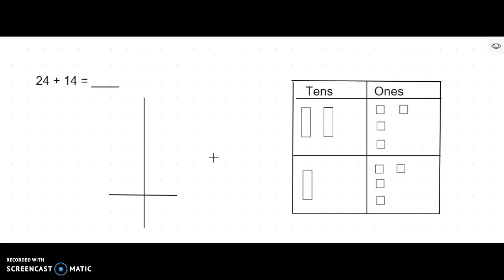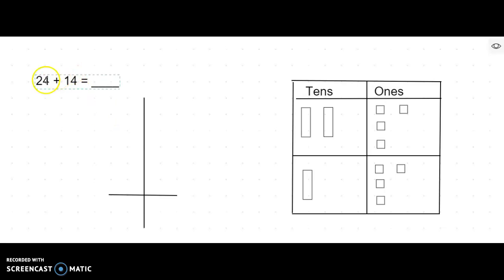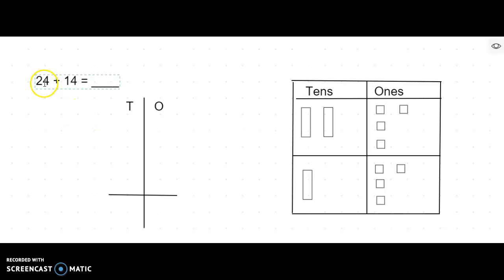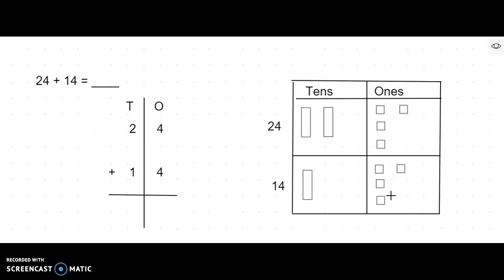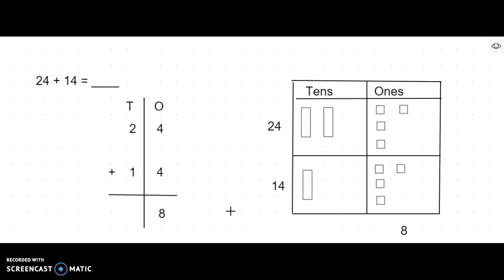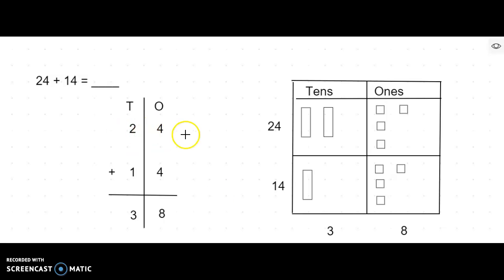5/4/2020: Setting Up a 2 Digit Addition Problem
In today's video, Ms. Gasparini talks about the two most important strategies for solving 2 digit addition problems. Keep working hard!